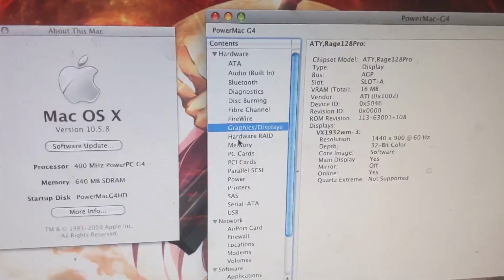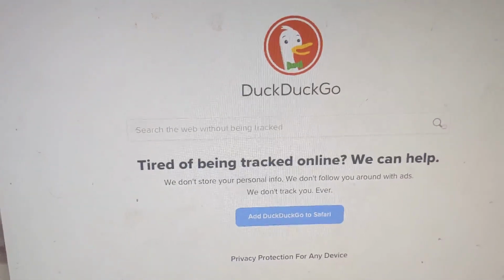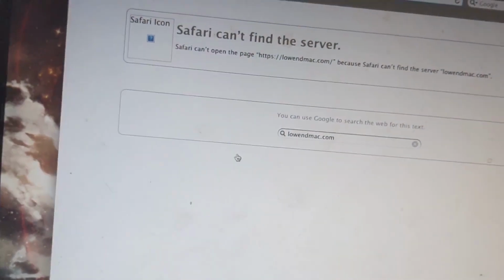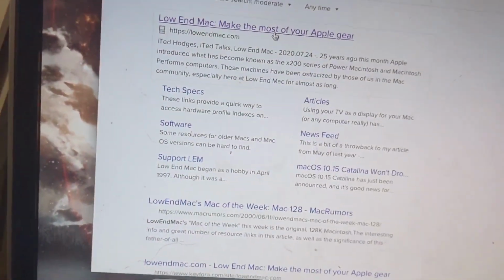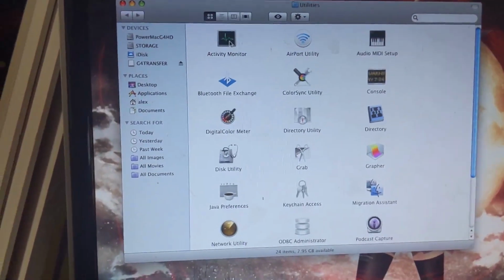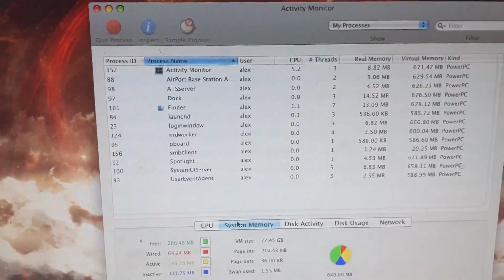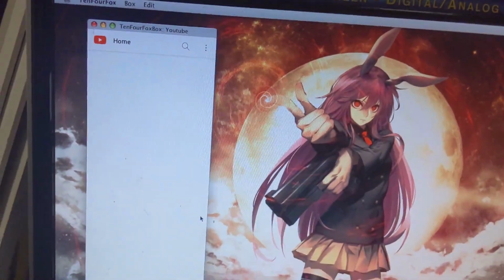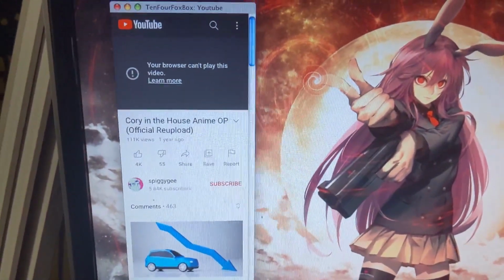Should you Run OSX Leopard on a Slow G4?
In this video I show how Leopard runs on a 400MHz G4 and unsupported video card.